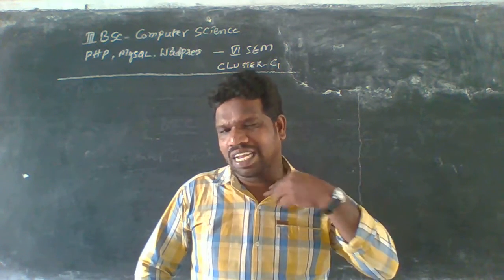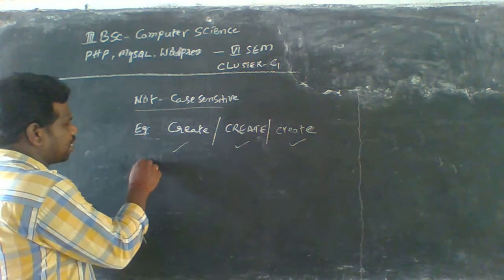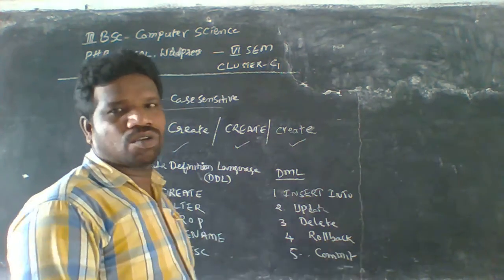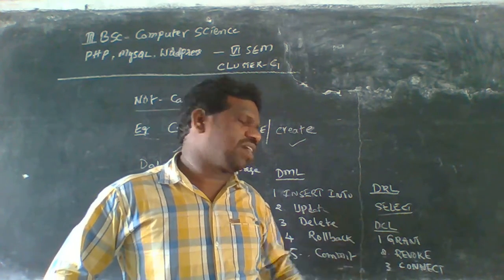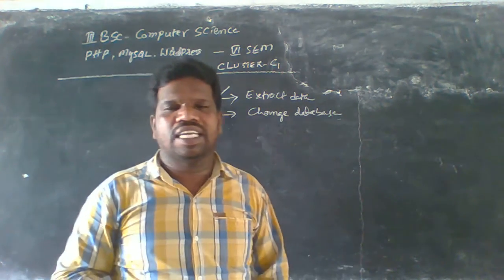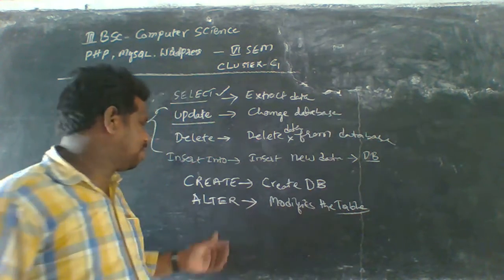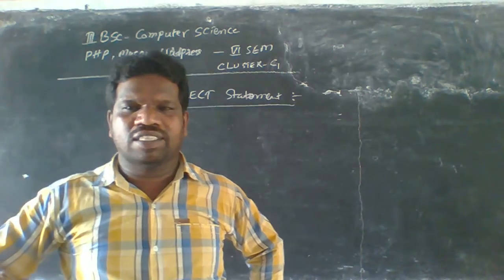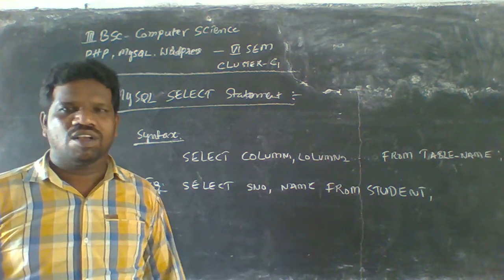23 07 21 III B SC VI SEM PHP MYSQL,WORDPRESS C1